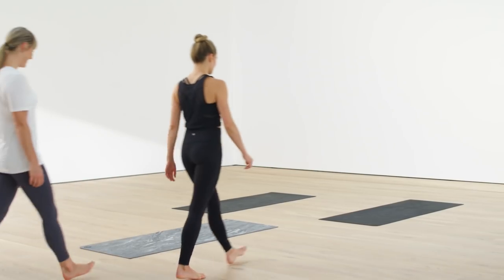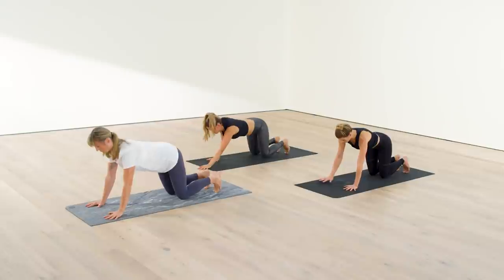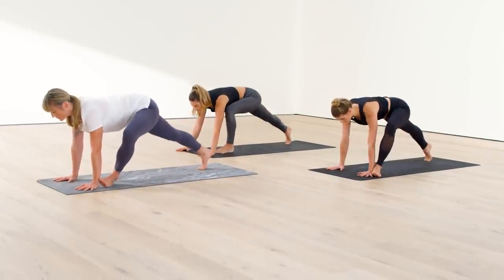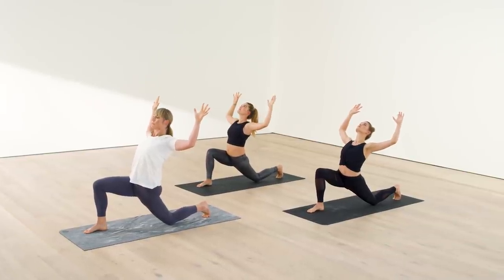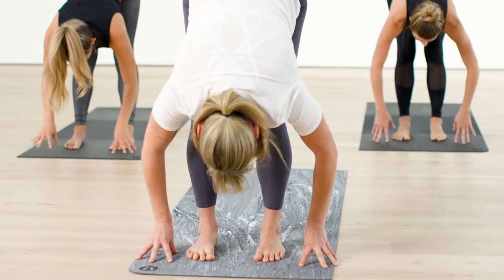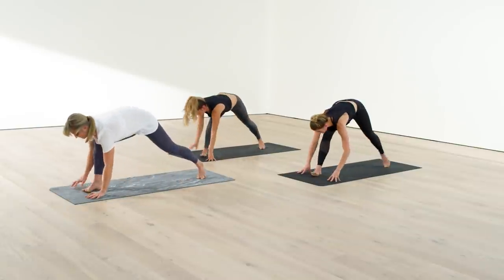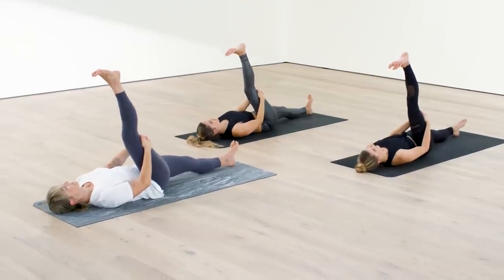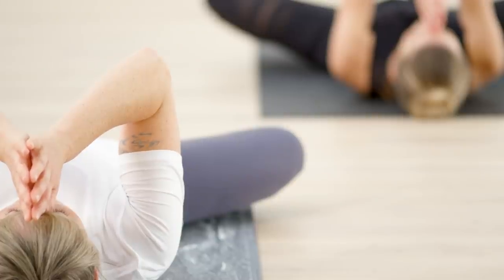22 Minute Calming Vinyasa Yoga Class with Carolyn Anne Budgell | lululemon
Carolyn Anne Budgell leads a gentle yoga practice designed to reconnect you to your breath and leave you with a sense of spacious calm and inner generosity.